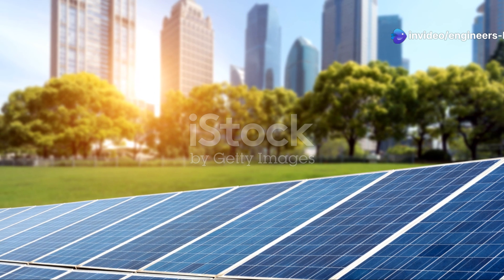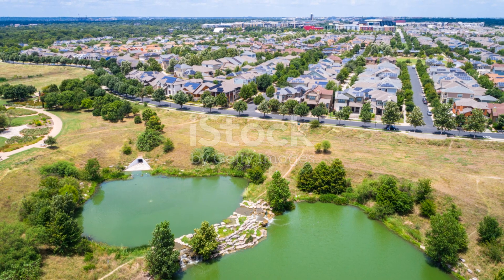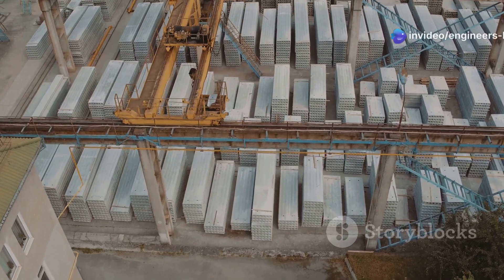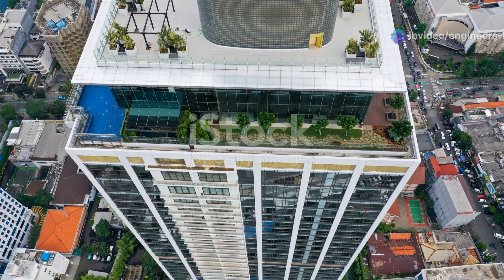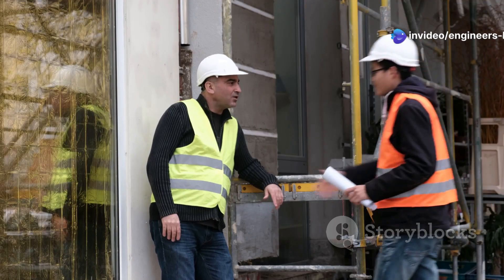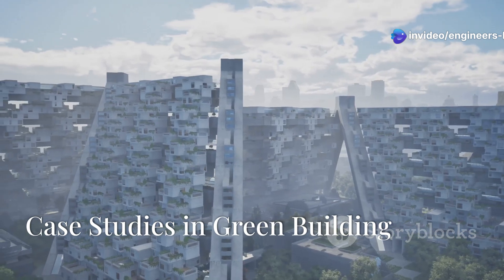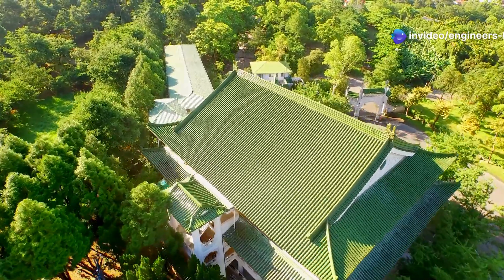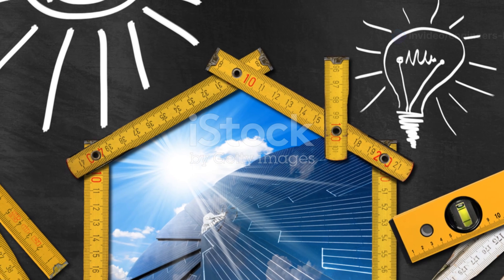Green and Sustainable Construction: Transforming Civil Engineering for a Better Future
Join us as we explore the innovative **Sustainable Construction Materials** that are changing the skyline and boosting environmental harmony. Discover groundbreaking **Energy-Efficient Building Designs** that reduce energy consumption while enhancing aesthetics. We highlight **Green Roofs and Solar Panels** that not only look stunning but contribute to urban sustainability. 🌱💚 Whether you're an aspiring civil engineer or just curious about **Eco-Friendly Projects**, this video is your guide to leading the way in **Green Construction for Civil Engineers**. 🔔😊

Sustainable Construction Materials
Energy-Efficient Building Designs
Innovations like Green Roofs and Solar Panels
Case Studies of Successful Eco-Friendly Projects
Benefits of Green Construction for Civil Engineers
Join us as we uncover the steps to creating a sustainable future in civil engineering. 🌱